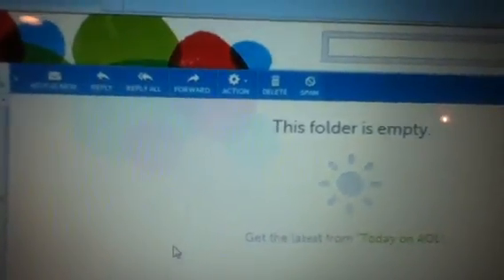How to Delete AOL emails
Deleting emails